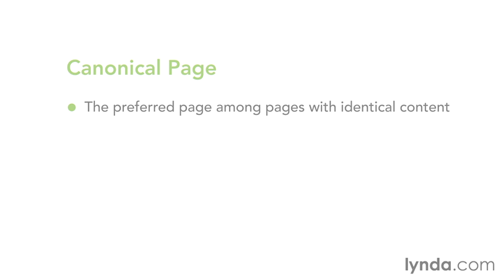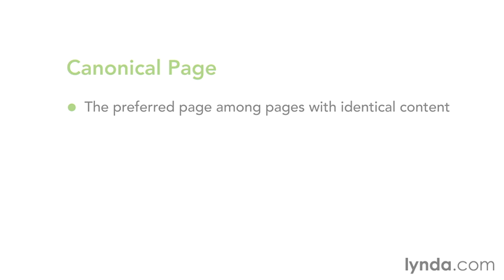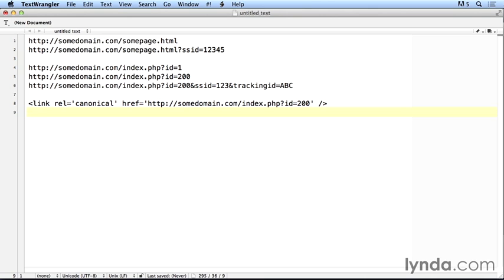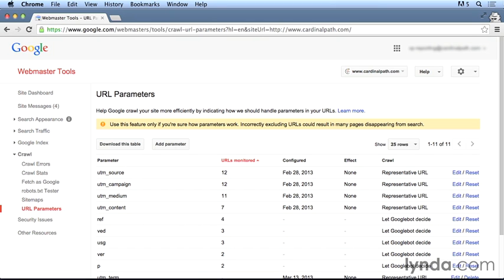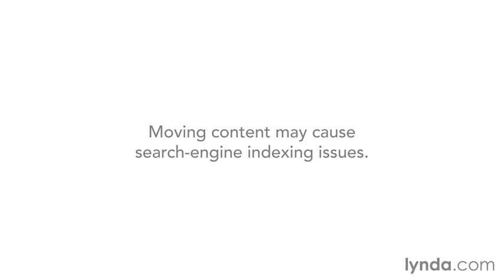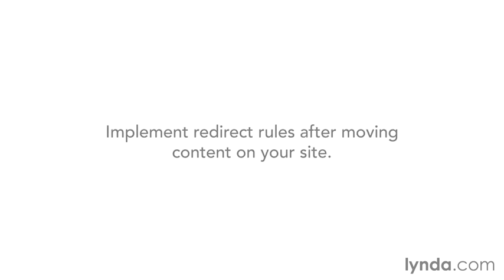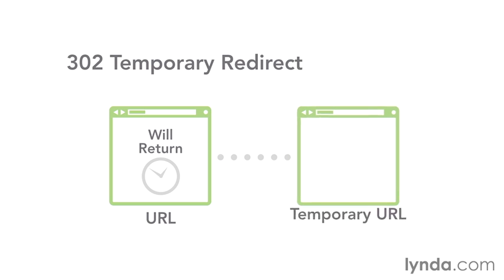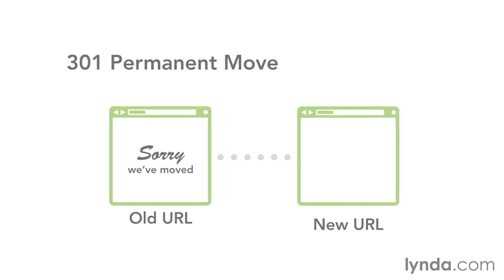SEO Complete Course Training 2016 Zero to Hero Part 21